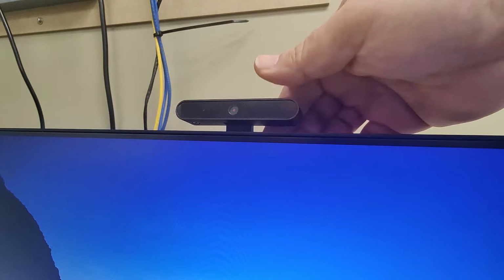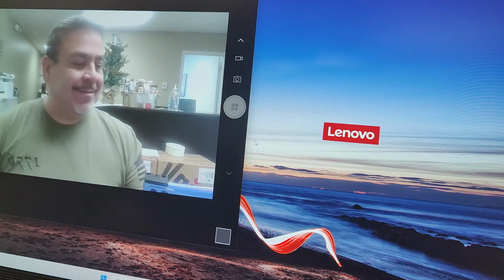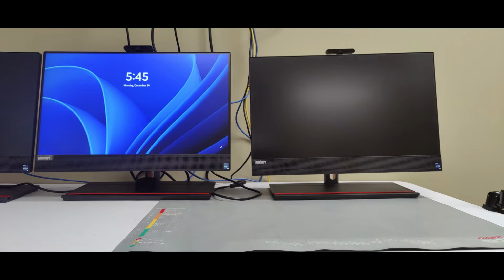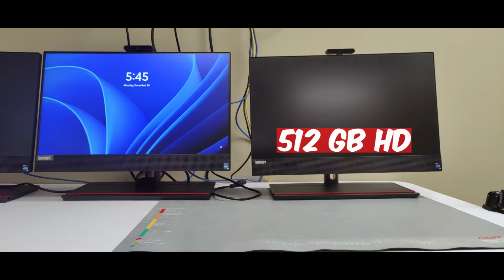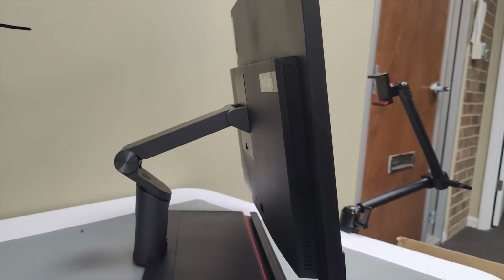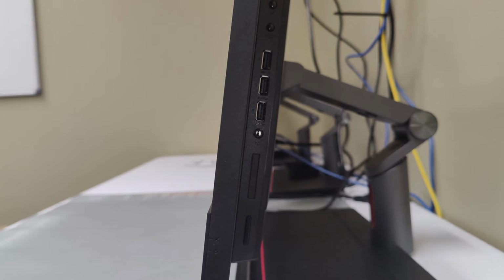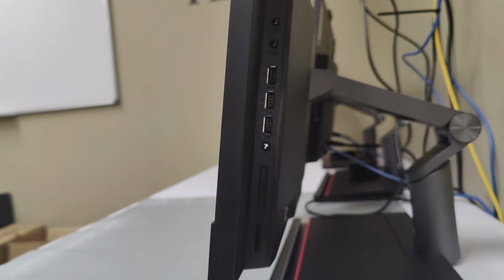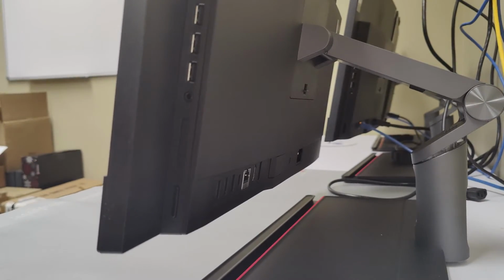Lenovo M90a Gen 3 Unboxing and Review 2022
Ivan Velez with @tdinetworks Unboxes and Reviews Lenovo M90a Gen3 All-In-One Workstation. This computer arrived with Windows 11 Pro, 16 GB of RAM, Intel i5 Processor, 23.8" Monitor screen (Non-Touch). Wireless Keybaord and Wireless Mouse. No Optical Drive and no SD Card reader.

Our Mission at TDI Networks is to educate and solve IT needs for business needing to secure their IT infustructure and show what TDI Networks has used for best practice on certain Projects.